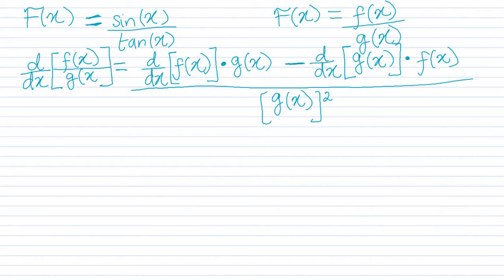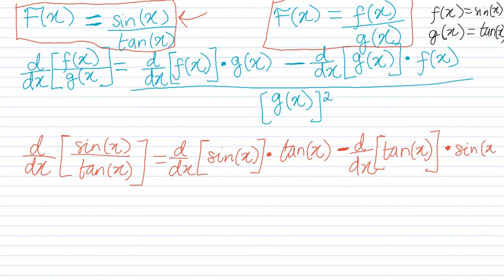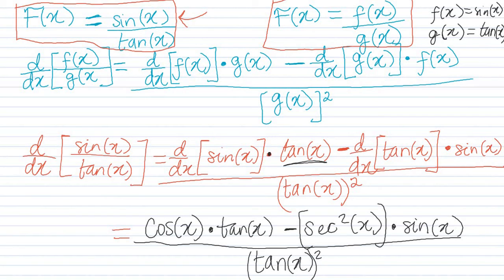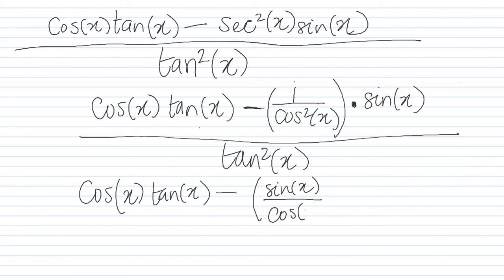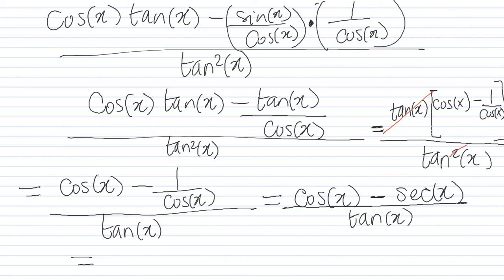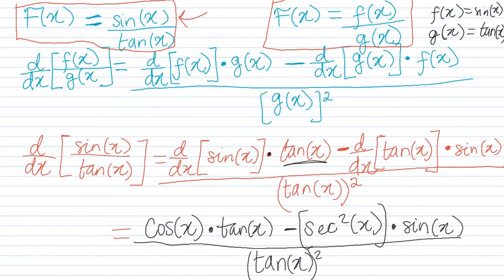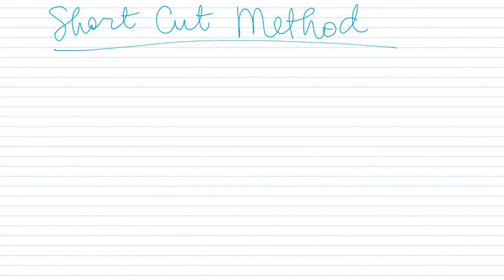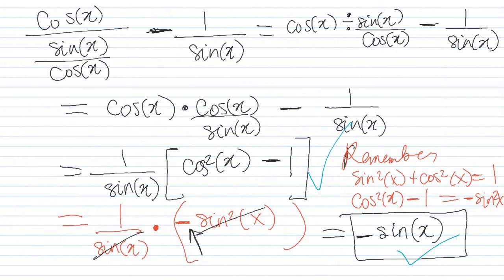BEST GUIDE to applying QUOTIENT RULE to TRIG Functions #3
Salam, Episode 3 shows A PROPER GUIDE to applying QUOTIENT RULE to Trigonometric Functions.  We EASILY apply Quotient Rule to Derive Trigonometric function, sinx divided by tanx.

By the end of the video, you will feel more confident in your understanding of the quotient rule, trigonometric expressions, trigonometric identities, and simplification of mathematical equations and expressions.